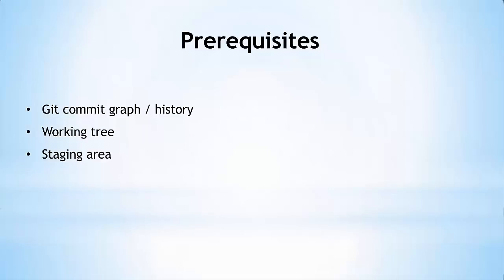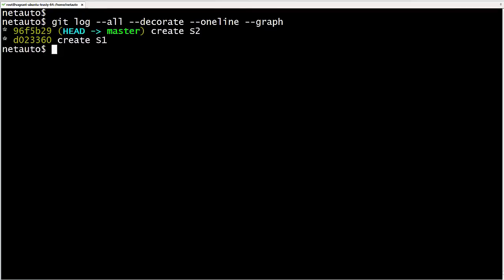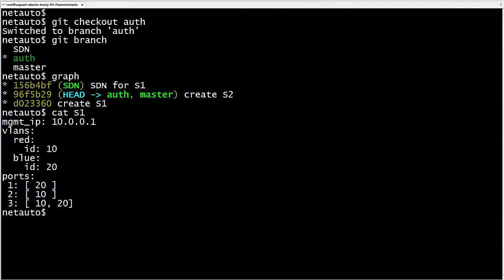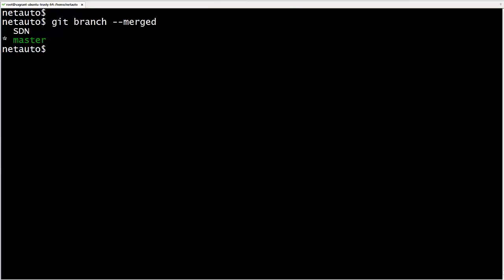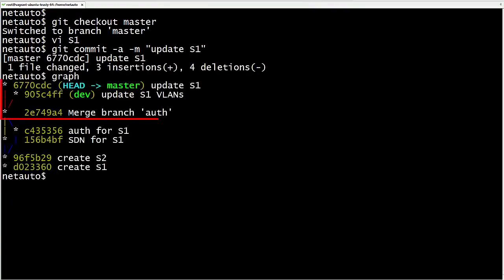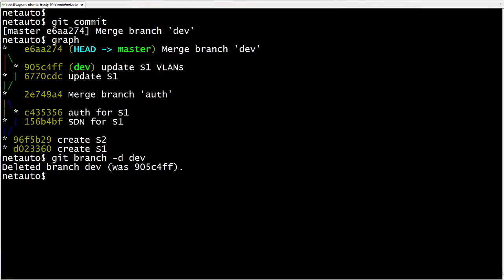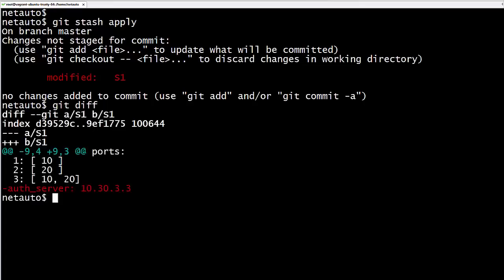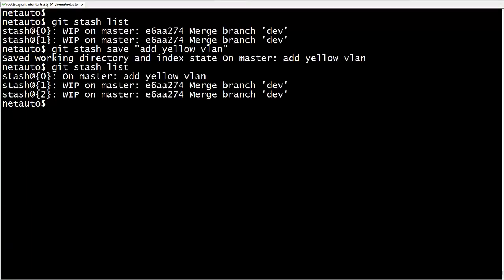Introduction to Git Branching and Merging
In the video "Introduction to Git: Branching and Merging," the presenter provides an overview of branching and merging concepts in Git, emphasizing their importance in managing code development and collaboration.

The video begins by explaining the significance of branching in version control. The presenter describes how branches allow developers to create independent lines of development, enabling them to work on new features, bug fixes, or experiments without affecting the main codebase.

Next, the tutorial dives into the creation and management of branches in Git. The presenter demonstrates how to create a new branch using the git branch command and switch to that branch using git checkout. They discuss naming conventions for branches and highlight best practices for creating descriptive branch names.

The video then explores how developers can make changes, commit them, and track their progress within a branch. The presenter showcases how branches provide a safe space for experimenting and iterating on code before merging it into the main codebase.

The tutorial also covers the process of merging branches in Git. The presenter explains how merging combines the changes from one branch into another. They demonstrate different types of merges, such as fast-forward merges and three-way merges, and discuss strategies for handling merge conflicts.

Additionally, the video touches upon the use of remote branches and how they facilitate collaboration among team members. The presenter explains how to push branches to a remote repository, track remote branches, and synchronize changes with other developers.

Throughout the video, the presenter provides clear explanations, practical examples, and demonstrations to illustrate the branching and merging workflow in Git. They may also address common scenarios, best practices, and considerations for efficient branch management and collaboration.

By the end of the video, viewers will have a solid understanding of branching and merging concepts in Git. They will be equipped with the knowledge and techniques to effectively create, manage, and merge branches, enabling smoother code development and collaborative workflows.